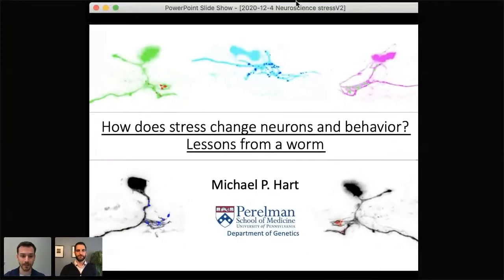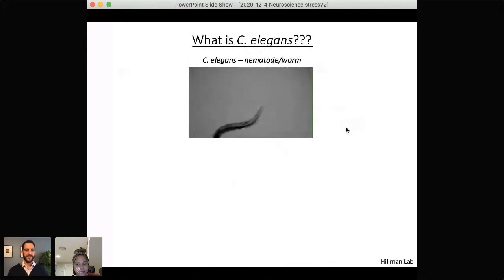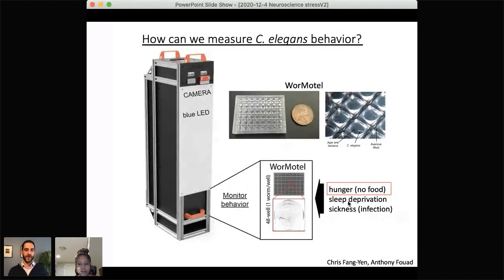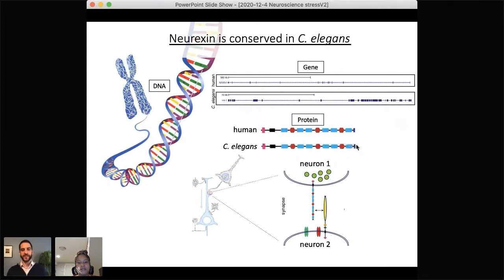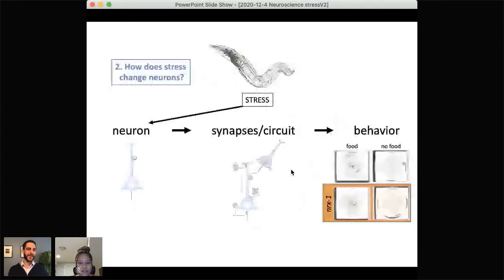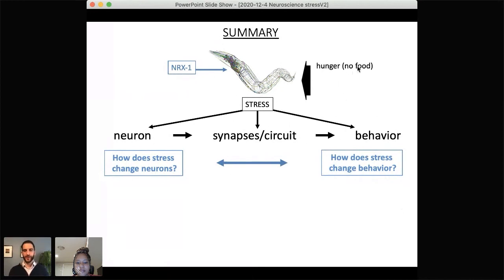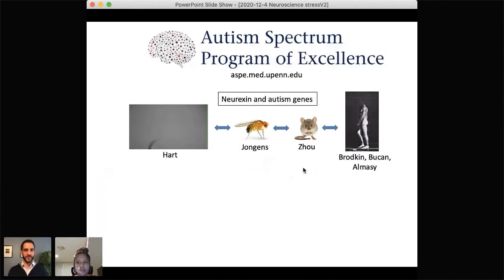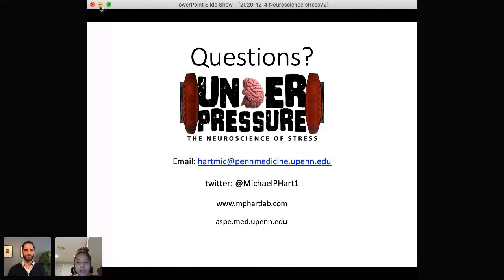How Does Stress Change Neurons and Behavior? Lessons From A Worm (Michael P. Hart, PhD)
Clip from the Fall 2020 Penn Neuroscience Public Lecture: "Under Pressure: The Neuroscience of Stress"